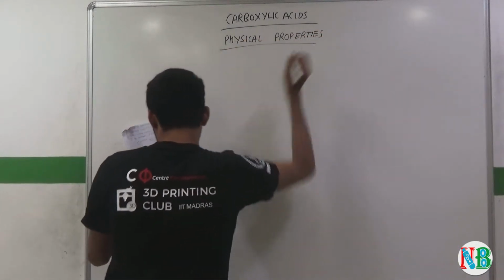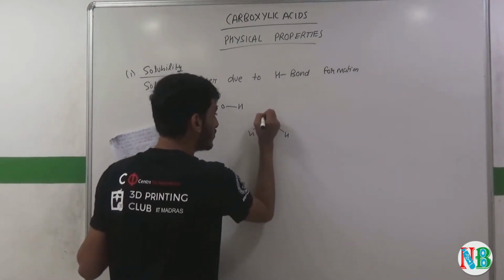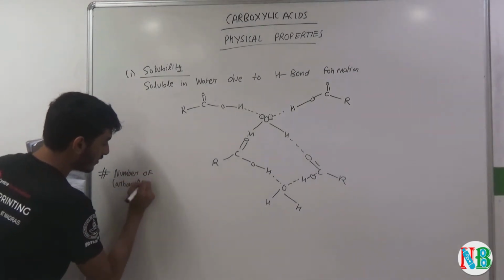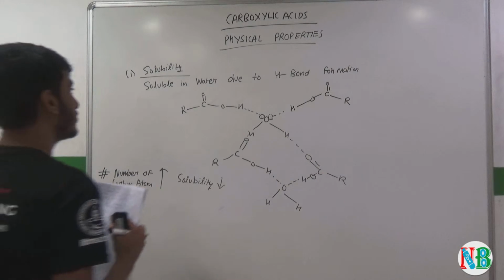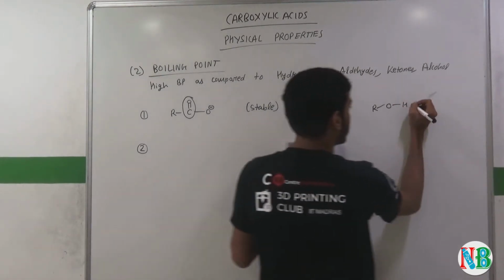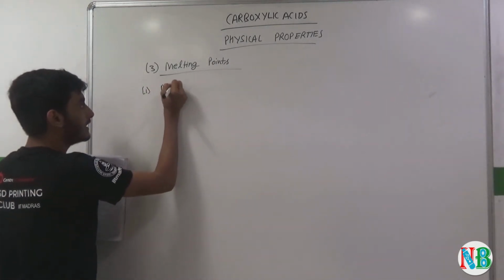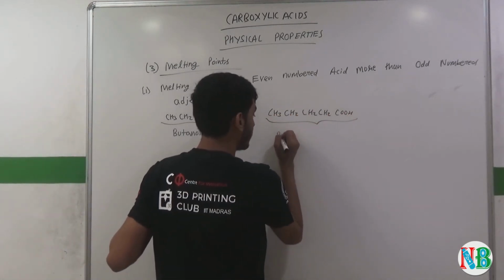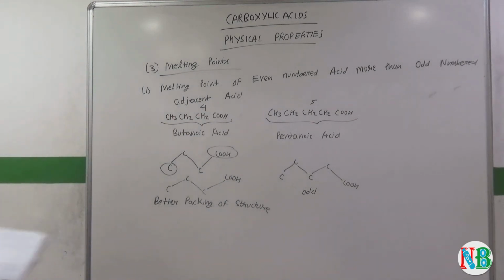Physical Properties of Carboxylic Acids | Aldehydes, Ketones and Carboxylic Acids